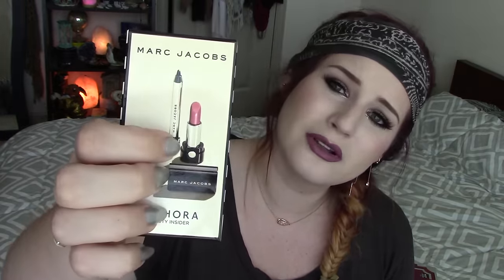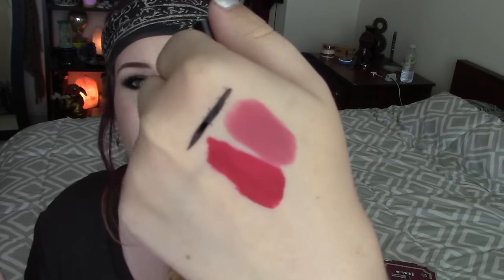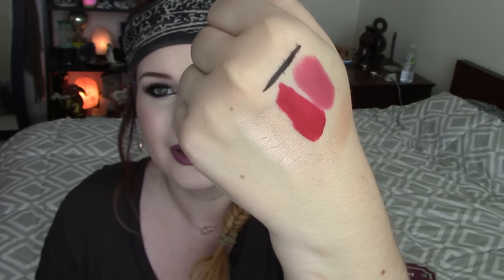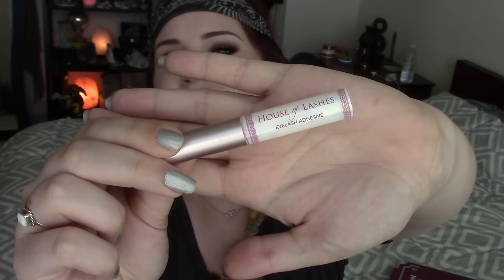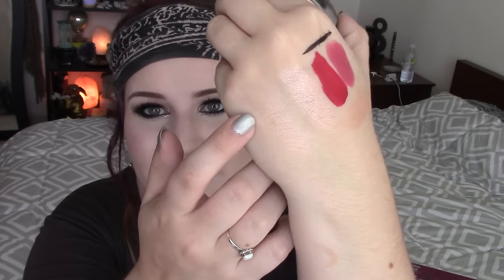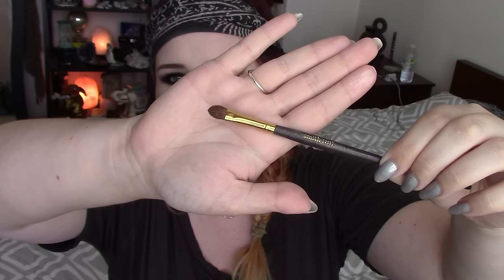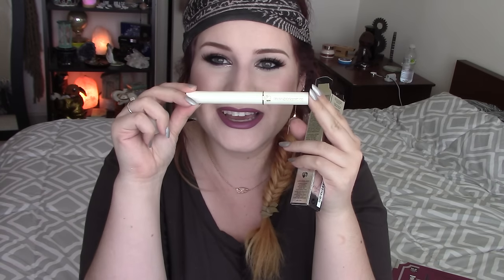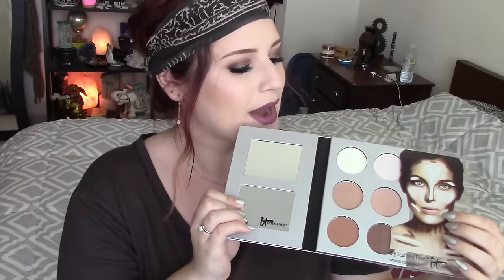AUGUST 2016 BEAUTY HAUL & MINI REVIEWS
☽ Hello my muses! ☾ Geeze these hauls are always so huge.. Maybe I need to do mid month hauls :P

Products Mentioned:

The Marc Jacobs Birthday set from Sephora doesn't have a link, and neither does the Stila 500 point perk sowwy :c

It Cosmetics My Sculped Face Palette is no longer avalible, they now have the You Sculped Palette so I'll link that

Lip Color: Colourpop Lumiere 2 Ultra Matte Lip
Nail Color: Color Club Harp on It

Dream on
love all♡
Vi